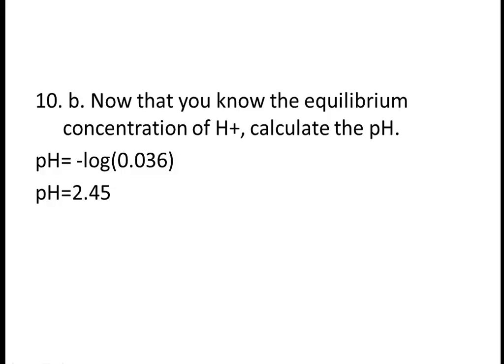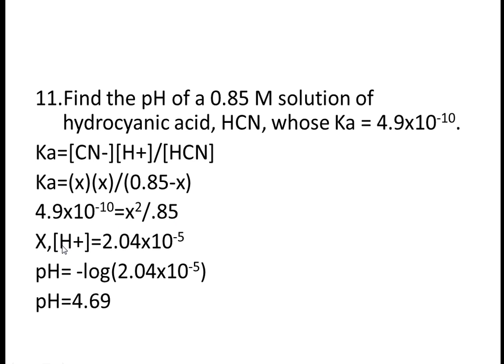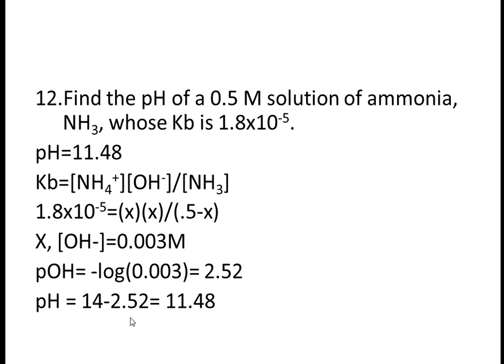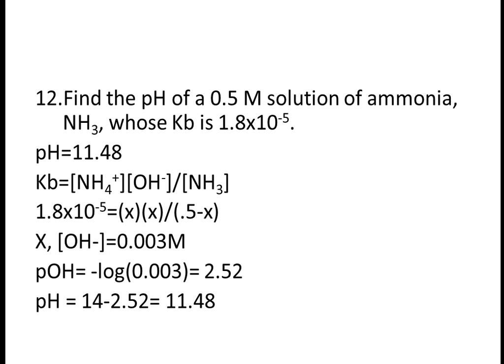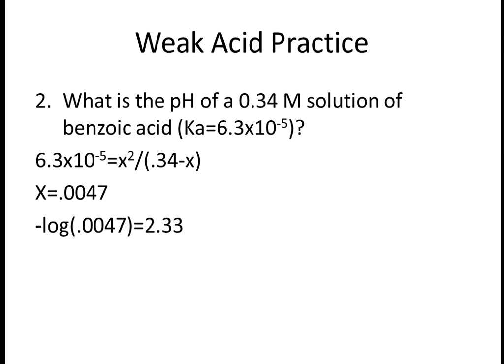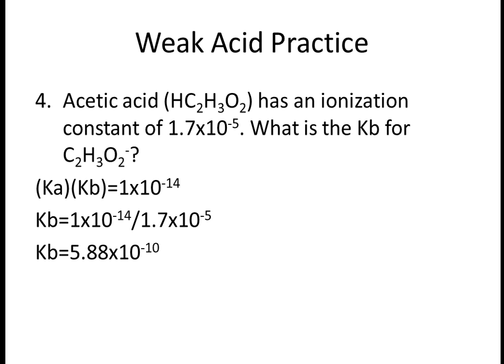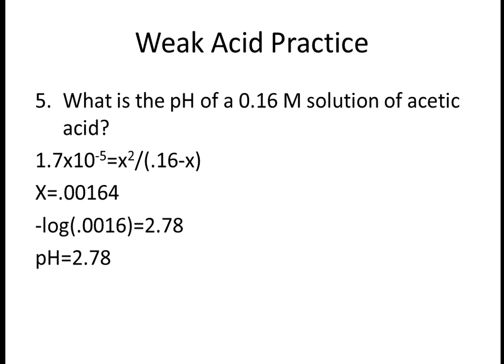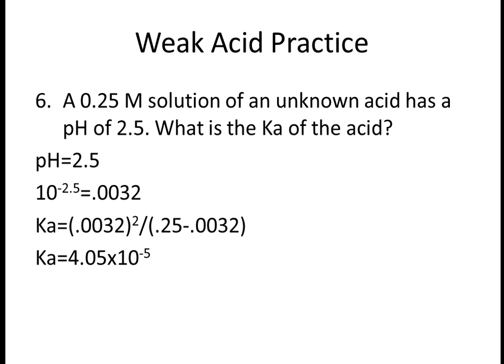Screencast by mainewestchem from Screenr.com